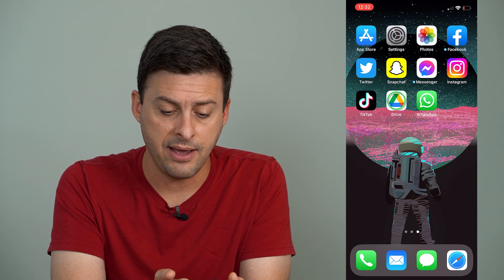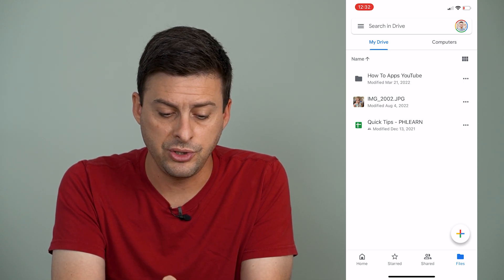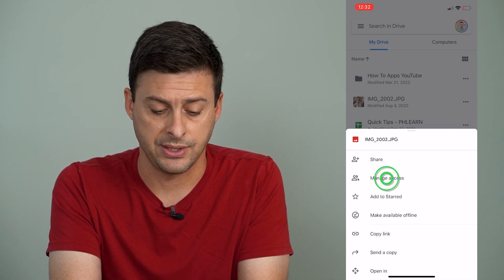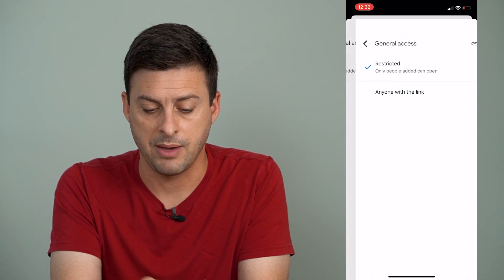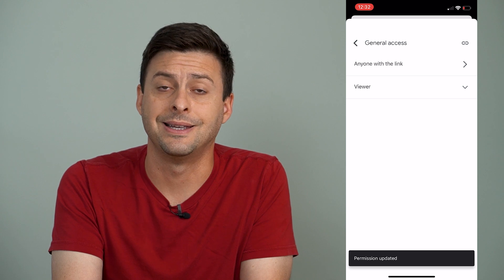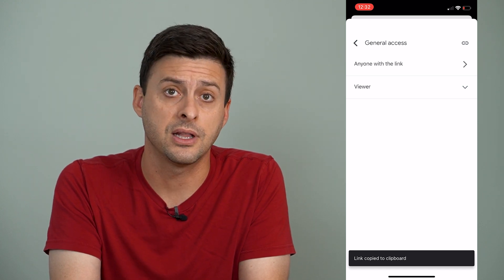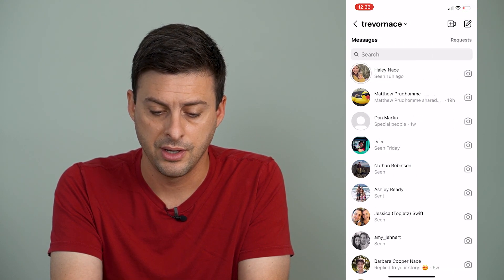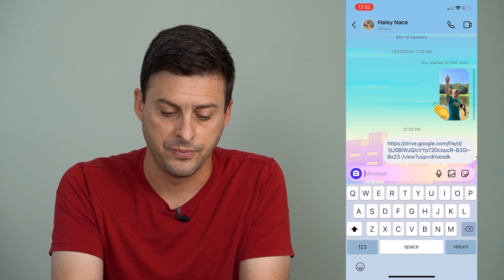How To Share Google Drive Link On Instagram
Let's share anything on your Google Drive with your Instagram followers through a public link.